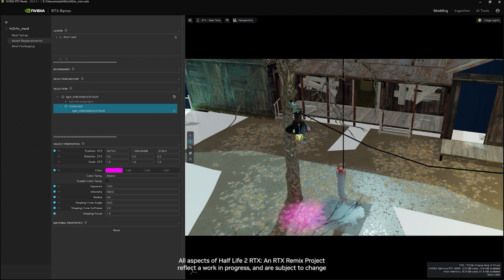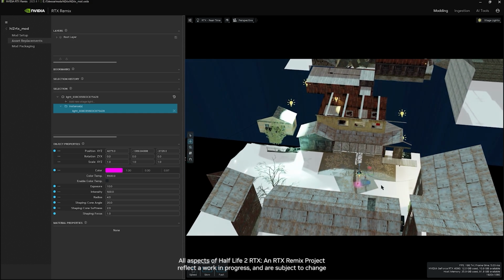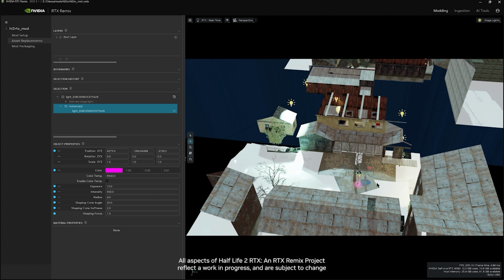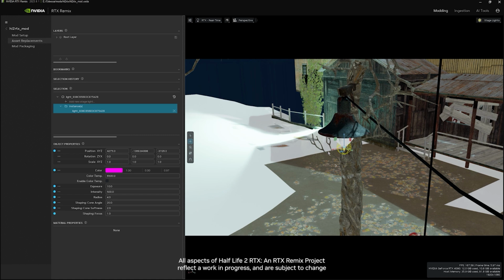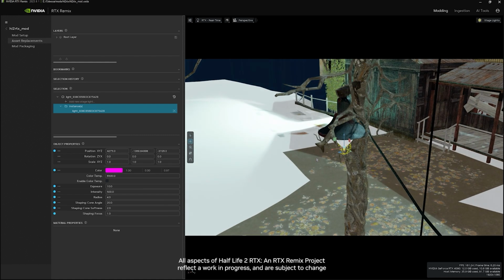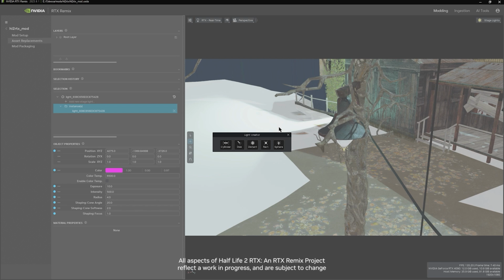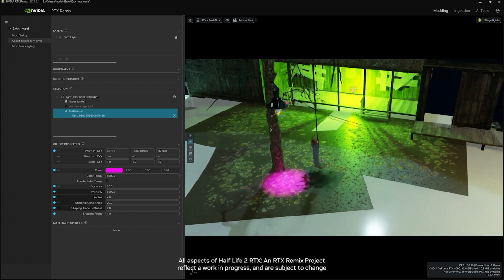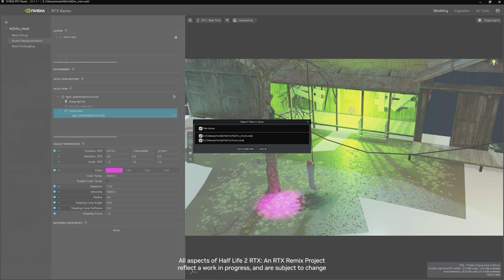How to Add New Game Lights in NVIDIA RTX Remix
Leverage the power of modern PCs by adding additional fully ray-traced lights, making games more realistic and immersive. This video shows you how to add game lighting in RTX Remix.

Eager for your next lesson? Checkout the RTX Remix Tutorial Playlist and if you want more tips on lighting, including understanding the variety of lights you can create in RTX Remix, check out the RTX Remix Documentation

Built on NVIDIA Omniverse™, RTX Remix allows modders to remaster the classics with full ray tracing, NVIDIA DLSS, NVIDIA Reflex, modern physically-based rendering assets, and generative AI texture tools.easily capture game assets, automatically enhance materials with powerful AI tools, and quickly create stunning RTX remasters with ray tracing and DLSS. RTX Remix is now available in Open Beta.

For community resources, check out ModDB to get ahead with setting up your next mod. Need help? Check out the RTX Remix Discord to find active members of the community to collaborate with, and get direct support